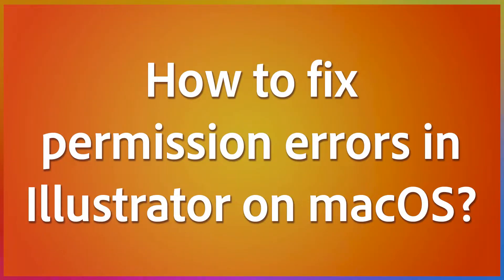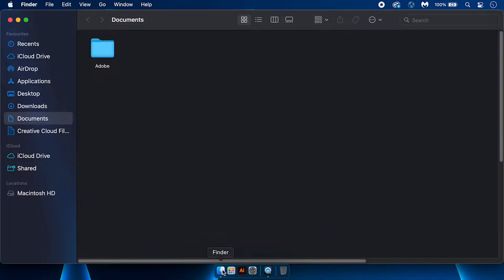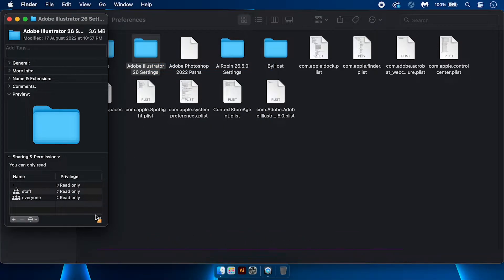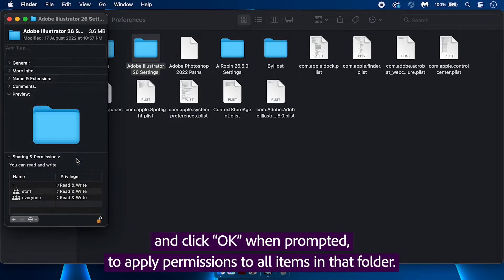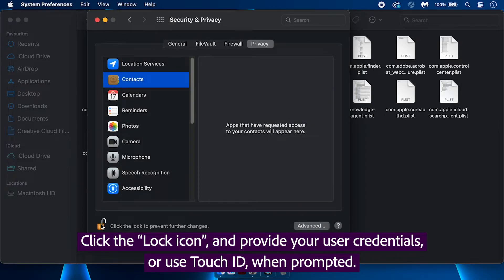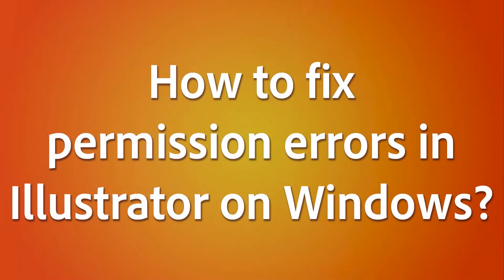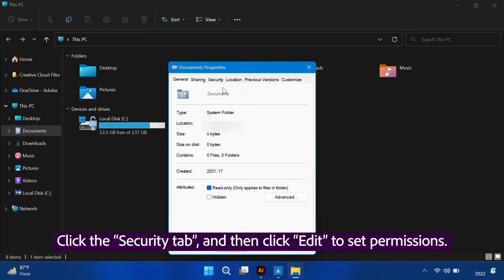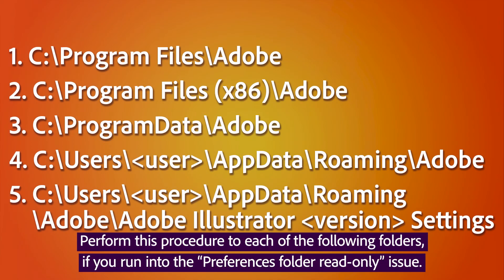How to fix preferences folder read-only & ID: -5000 errors for Adobe Illustrator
Permission errors can prevent you from fully accessing your app's features. This tutorial will show you how to fix the error messages "preferences folder read-only" as well as "Can't save the illustration. You do not have enough access privileges. ID:-5000" in Adobe Illustrator.

0:08 Fix Preferences folder read-only issue on Mac
1:00 Fix "Can't save the illustration. You do not have enough access privileges. ID: -5000" error on macOS
1:31 Fix permissions issues on Windows PC

On Windows, we can resolve the preferences folder read-only error by manually setting the following folders' attributes to read and write:
C:\Program Files\Adobe
C:\Program Files (x86)\Adobe
C:\ProgramData\Adobe
C:\Users\[user]\AppData\Roaming\Adobe
C:\Users\[user]\AppData\Roaming\Adobe\Adobe Illustrator [version] Settings